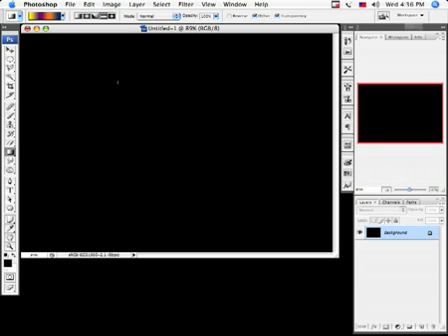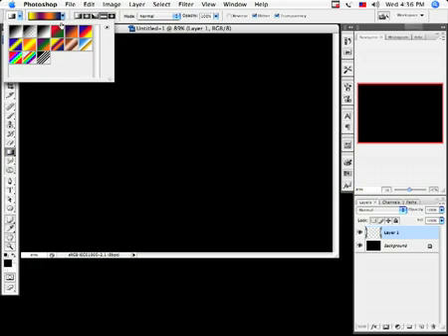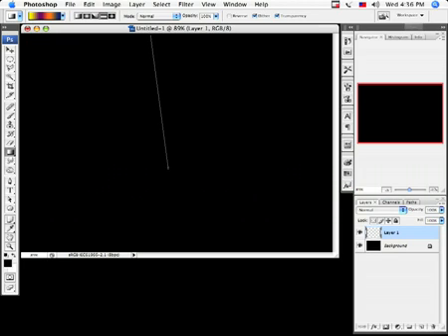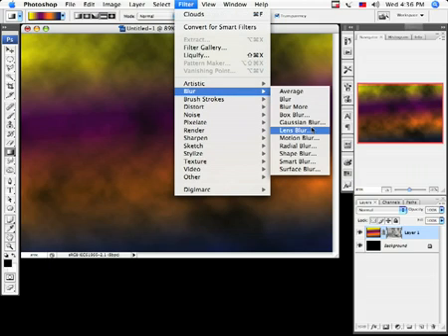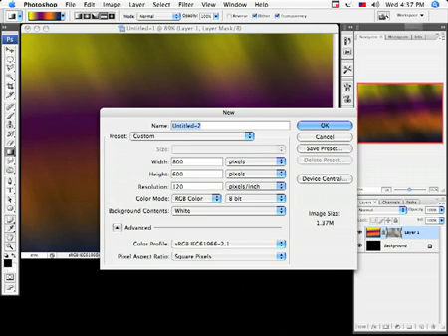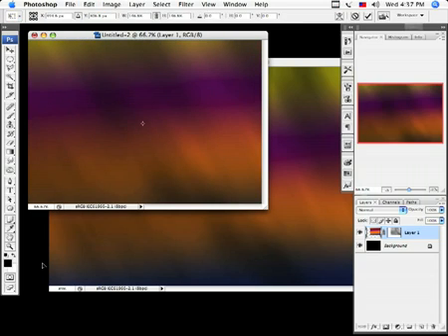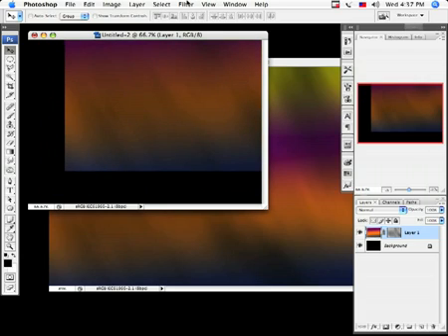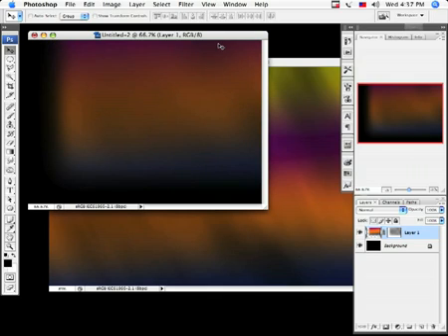Photoshop Tutorial - Creating An Aurora Borealis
Add &fmt=18 to the end of the video url to watch in high quality

EXPLANATION FOR HARD TO UNDERSTAND VOICE: THIS IS ONE OF MY OLD TUTORIALS RE-UPLOADED FROM PHOTOSHOPKID001. NEW TUTORIALS WILL BE BETTER.

Here is a way to make a realistic Aurora Borealis.